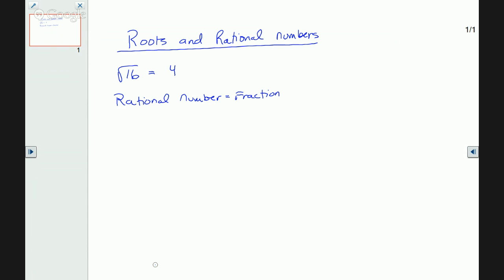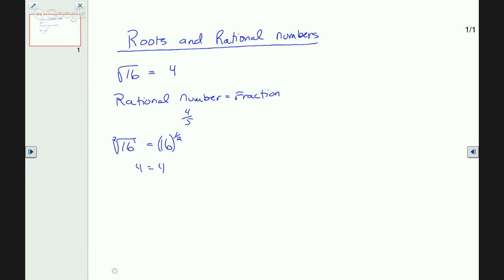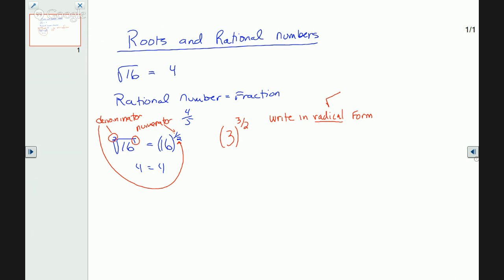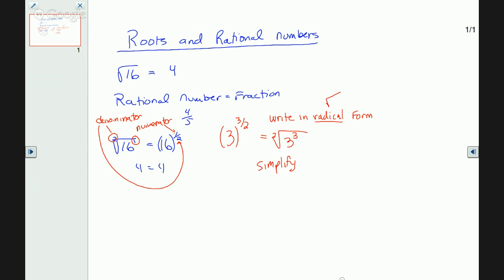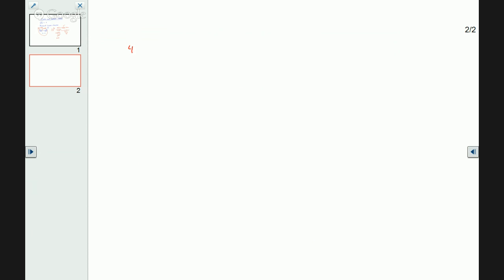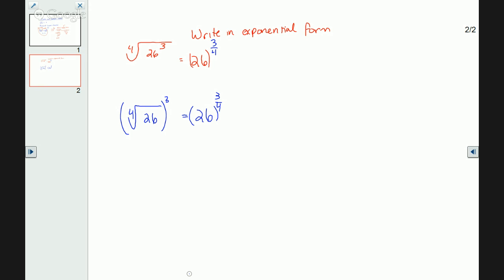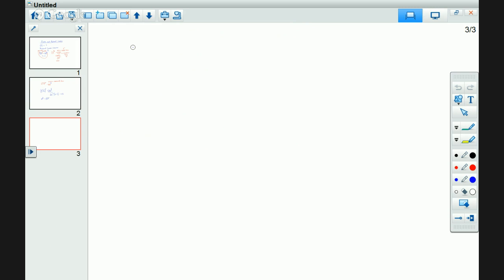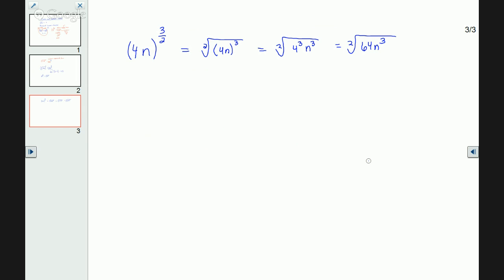Math 4 Roots and Rational Exponents